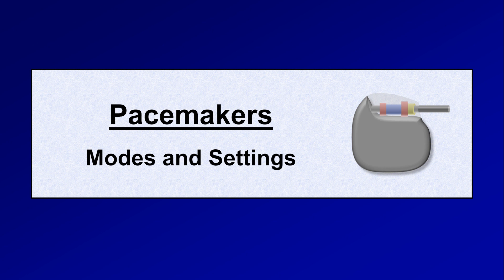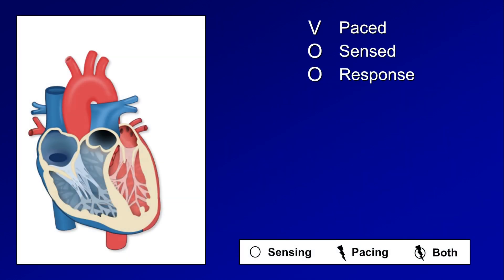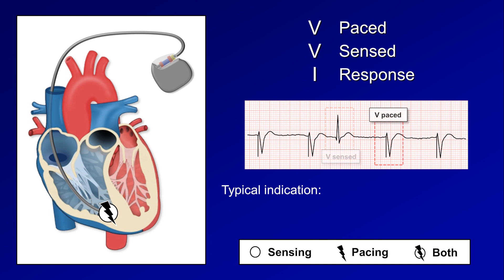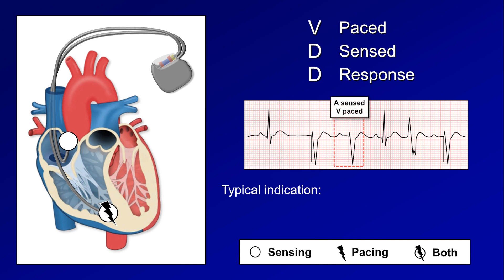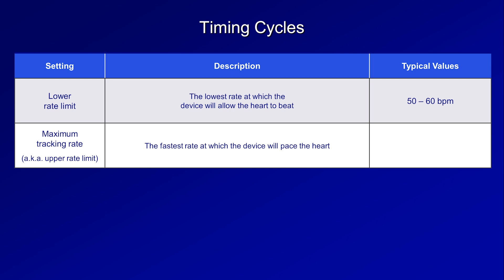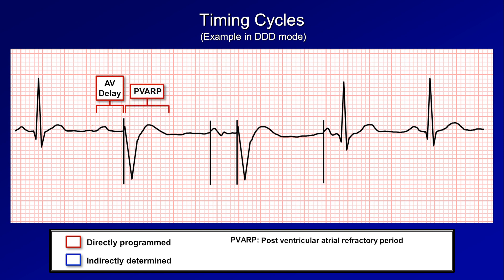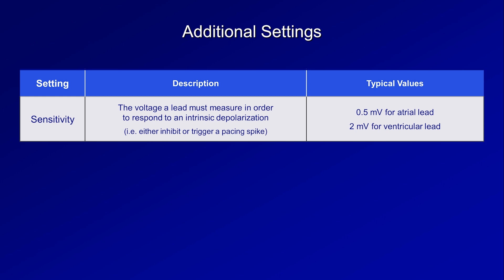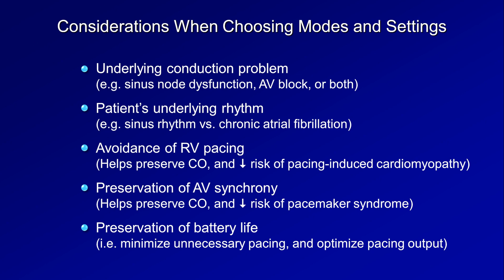Pacemaker Modes and Settings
A discussion of pacemaker modes (e.g. VVI, DDD, etc...) and settings (timing cycles, sensitivity, output, mode switching).